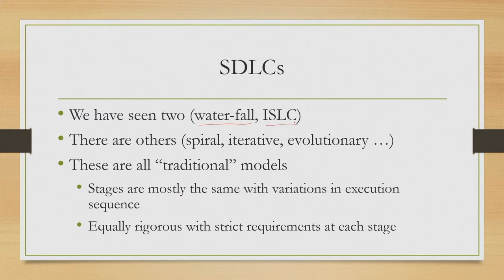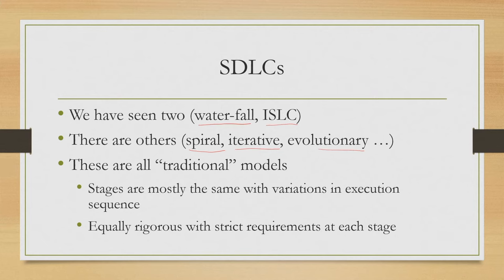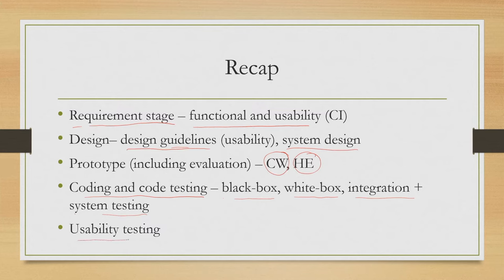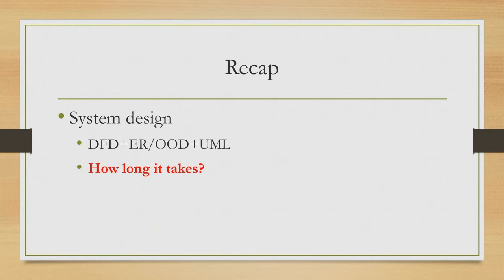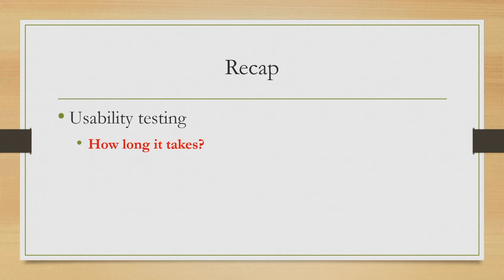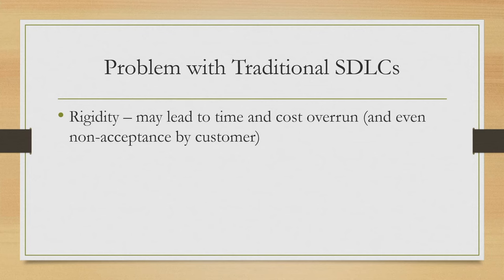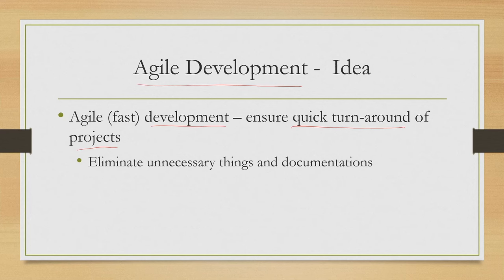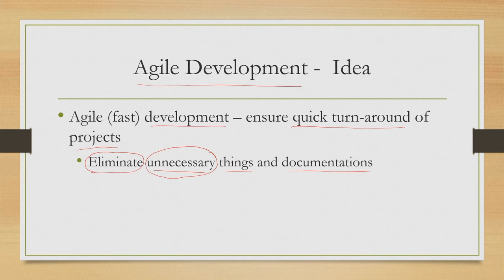Lec 43: Note on Agile Development